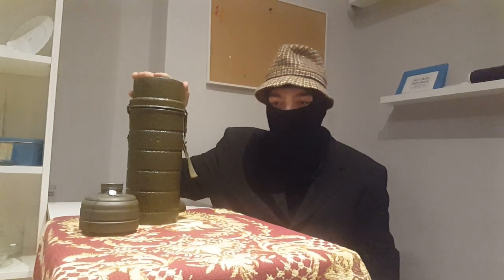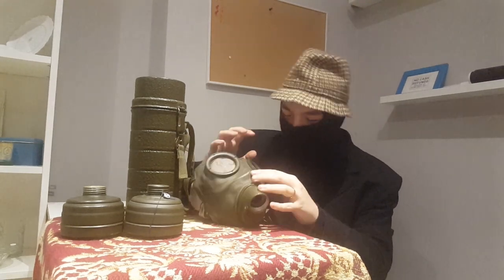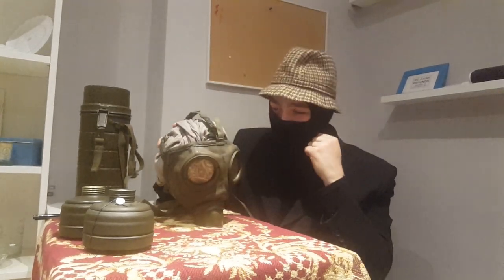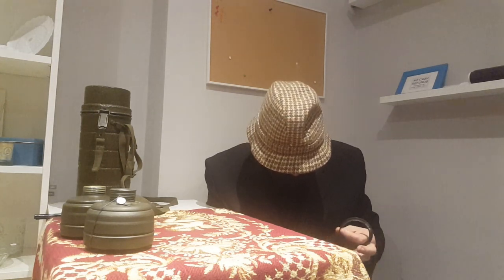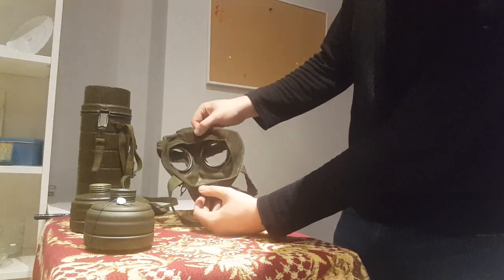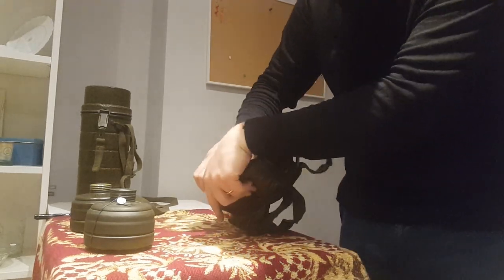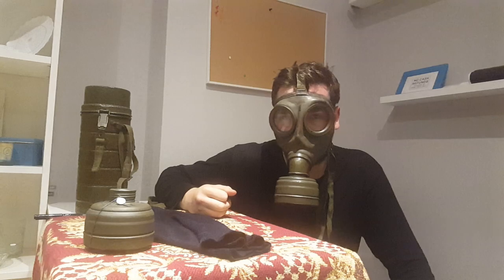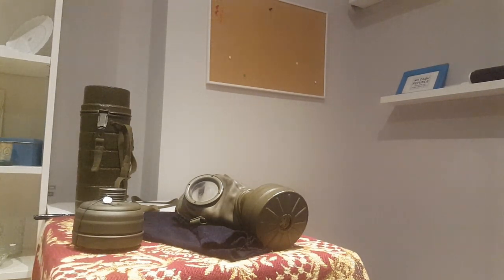Gas Mask Review | GM54 (Germany)